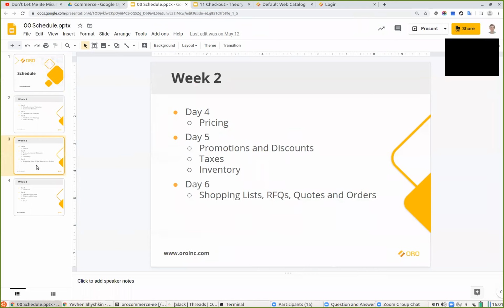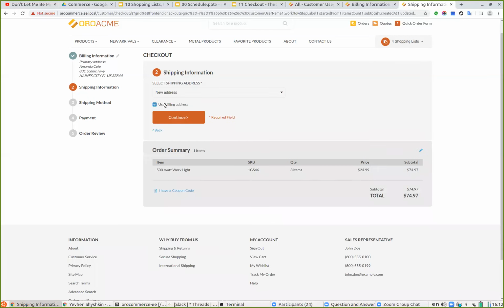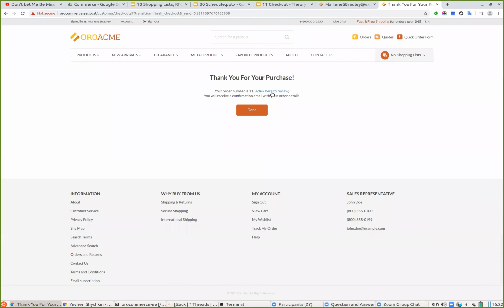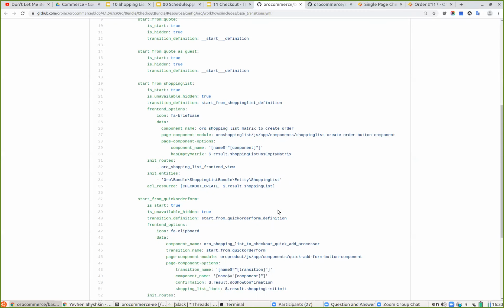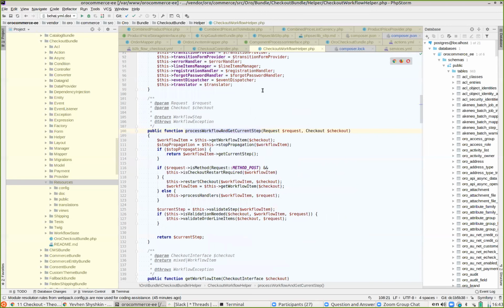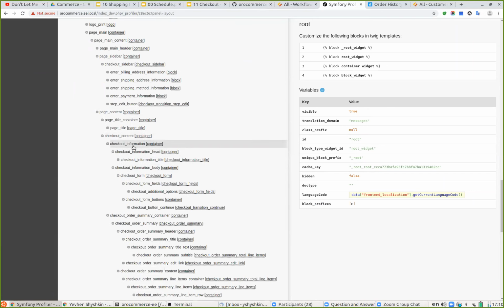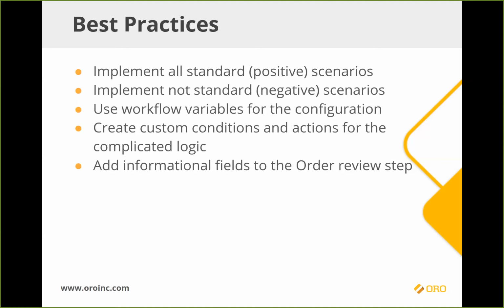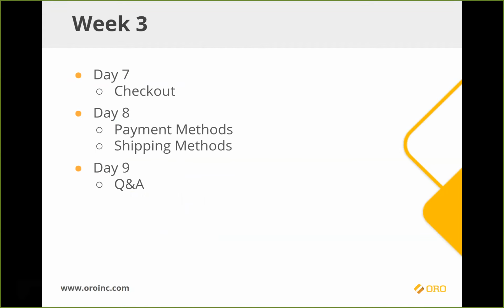OroCommerce Training. Part 7: Checkout.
In this training segment, you will learn about the checkout types, their UI, customization, and best practices.

You can download the OroCommerce Training session materials in PDF

00:00 Intro
2:32 What is checkout?
4:00 Checkout in OroCommerce
6:01 Out-of-the-box checkouts
28:10 Standard checkout: steps
31:03 Standard checkout: start
36:33 Standard checkout: transitions
40:34 Checkout controller
49:05 Checkout UI
1:00:10 Checkout customization
1:02:59 Best practices
1:07:57 Quality assurance